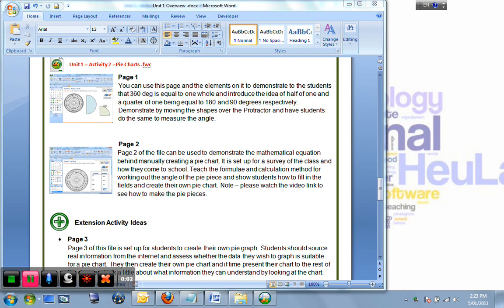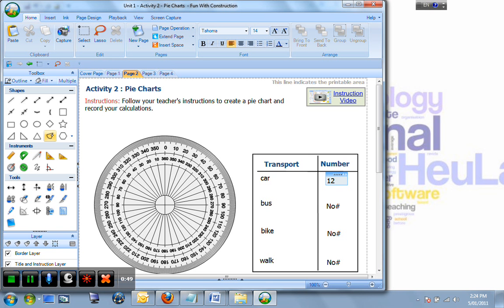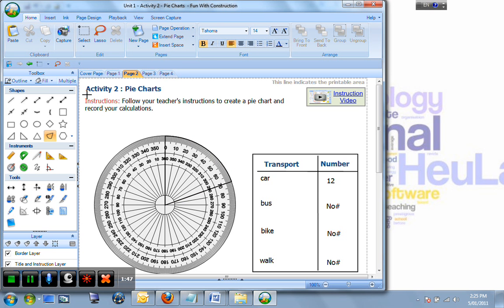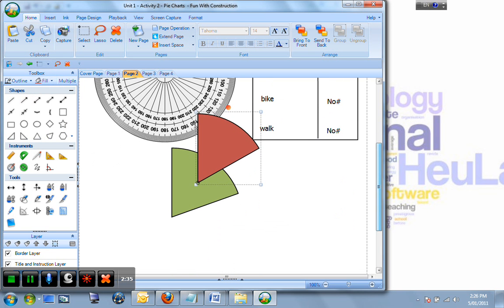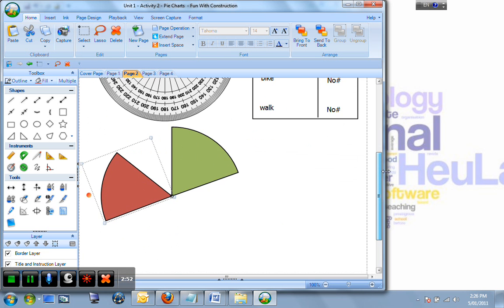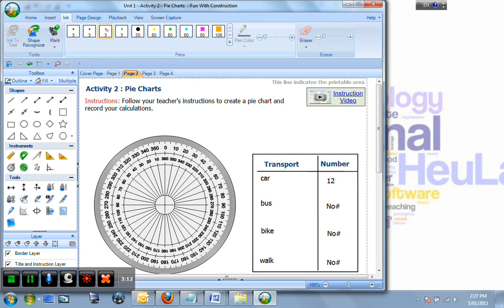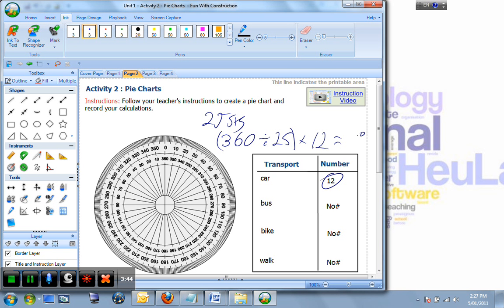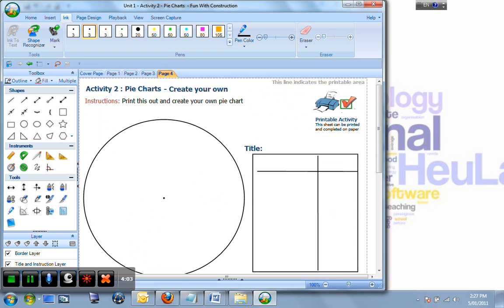Unit 1 - Activity 2 - Pie Graphs Page 2.wmv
Unit 1 Activity 2 - Pie Graphs - Page 2